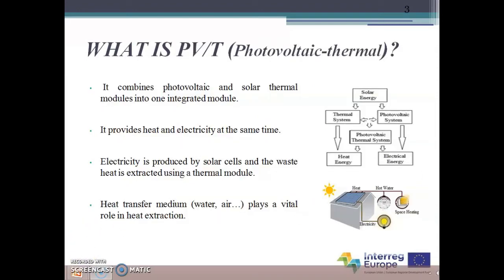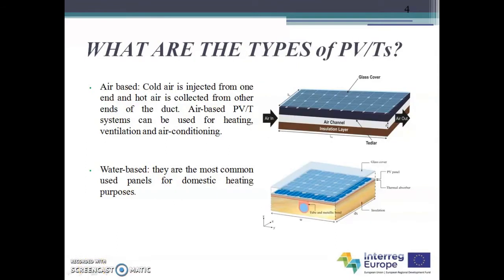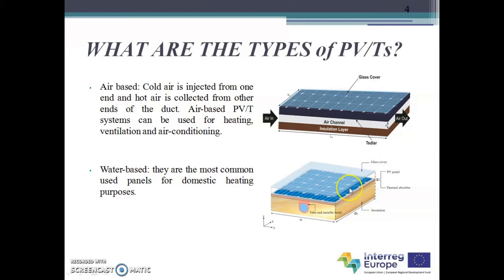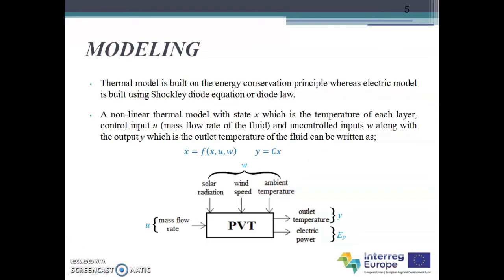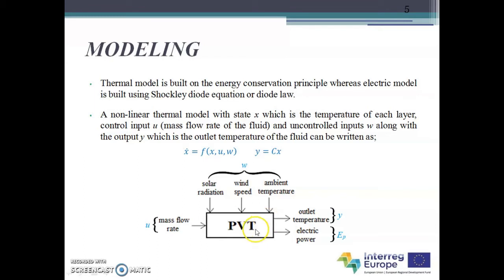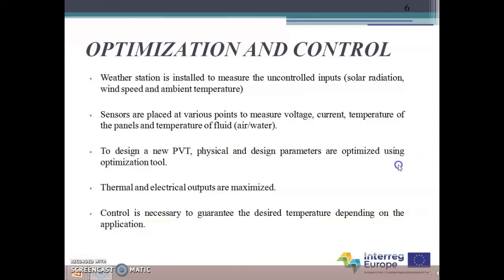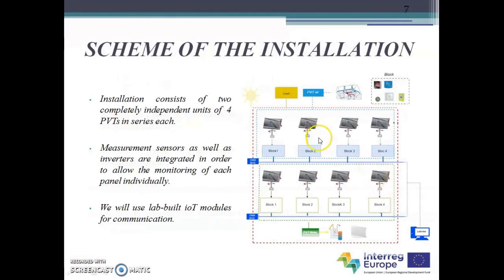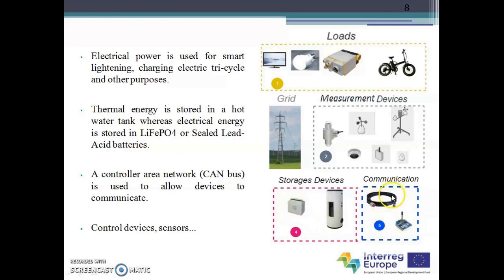A Solar PVT living lab as a cyber physical system Zain Ul Abdin, UPJV